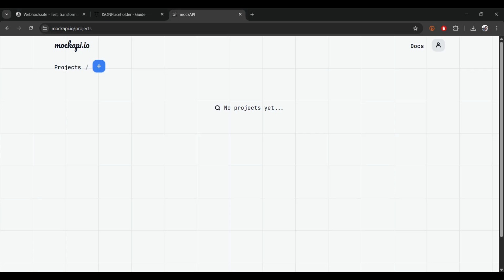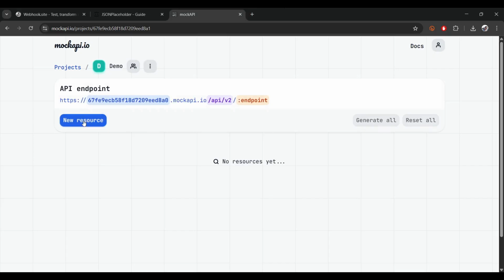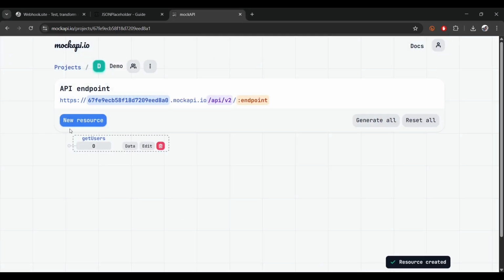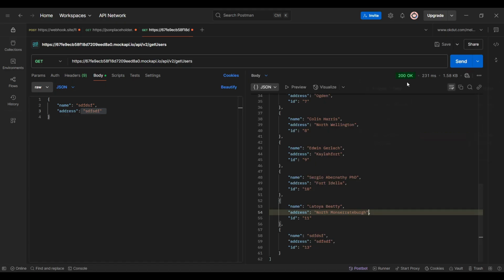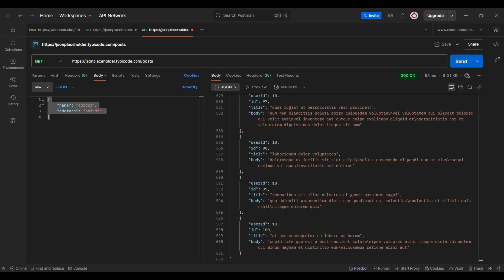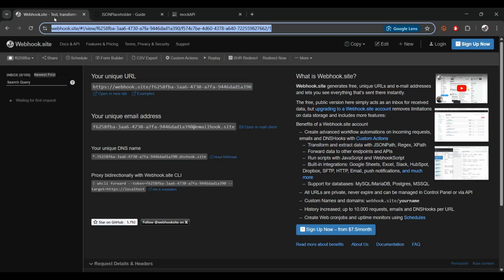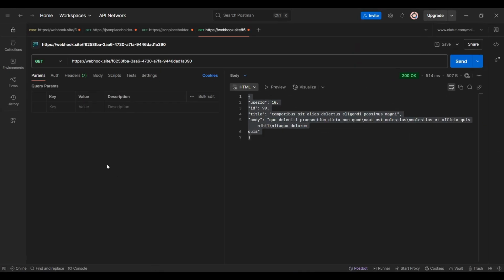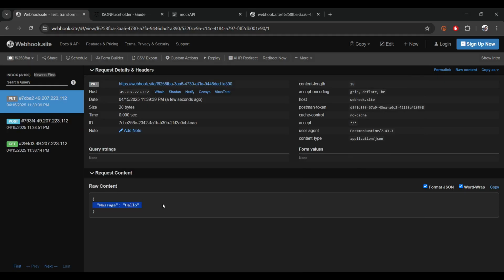No Backend? No Problem! Simulate & Test APIs Like a Pro with Mock Tools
No backend? No problem! In this video, I’ll show you how to simulate and test APIs like a pro using three powerful (and free) tools: MockAPI.io, Webhook.site, and JSONPlaceholder.

Whether you're a frontend developer, student, or just learning how APIs work, this quick tutorial walks you through:

✅ Creating mock REST APIs with MockAPI
✅ Capturing and testing POST requests using Webhook.site
✅ Performing real-time GET requests by ID with JSONPlaceholder
✅ Perfect for frontend testing, learning HTTP methods, or demo projects!